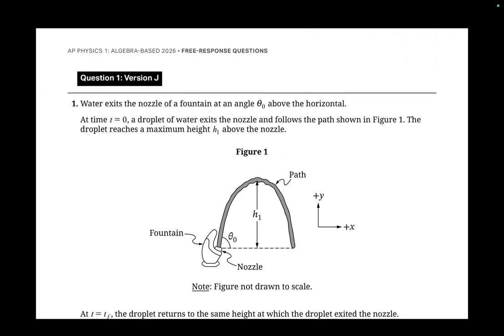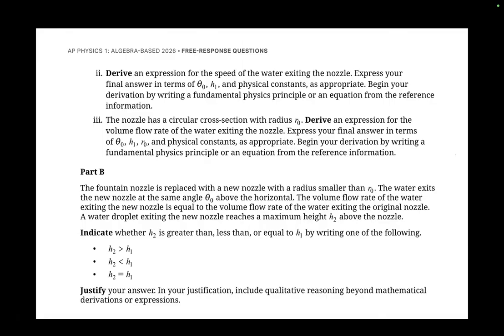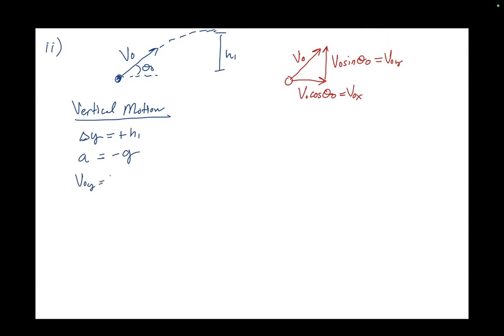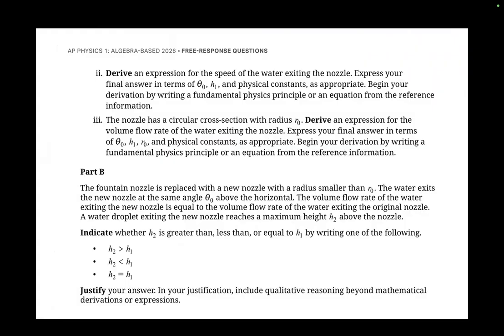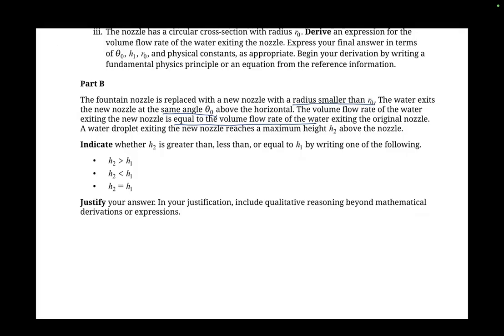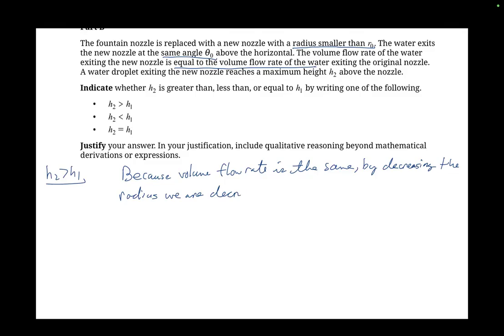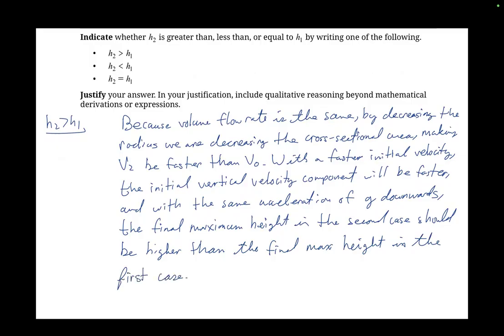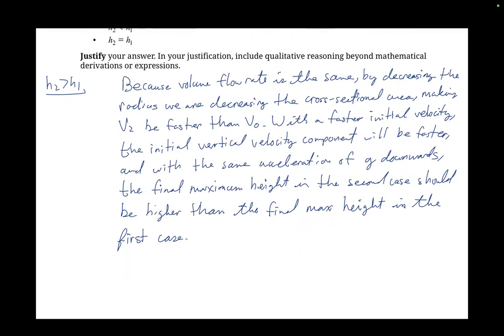2026 AP Physics 1 Free Response Question 1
My solution to Question 1 on the 2026 AP Physics 1 Free Response section.